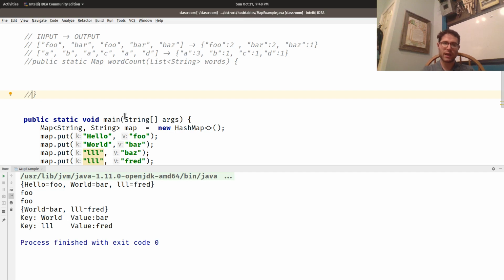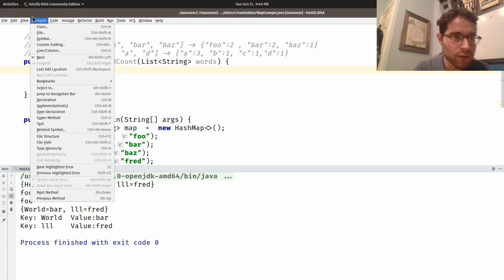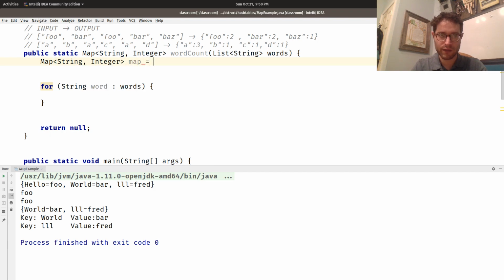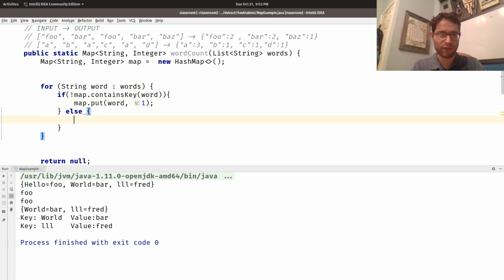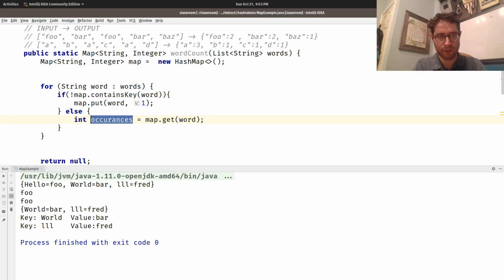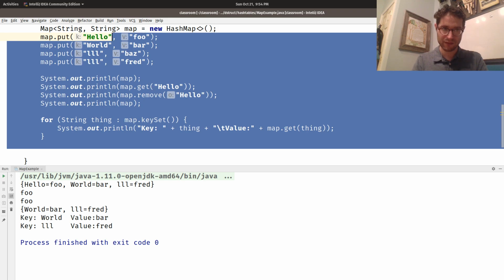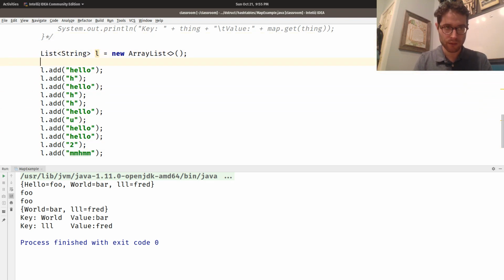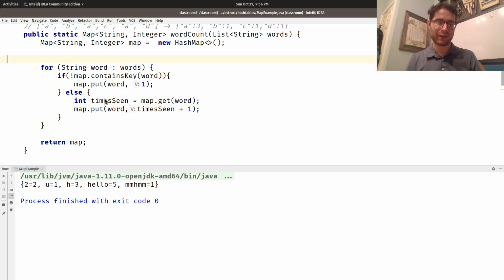CIS 2168 Flipped - Word Count